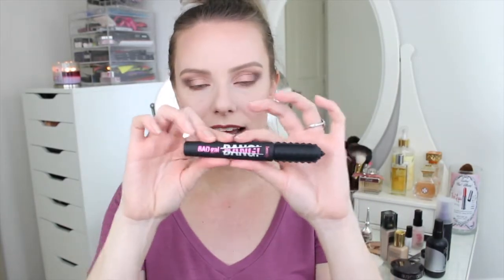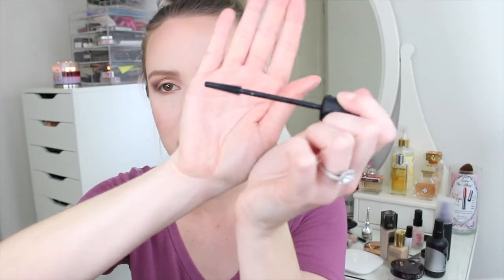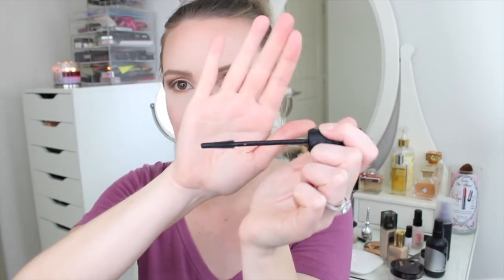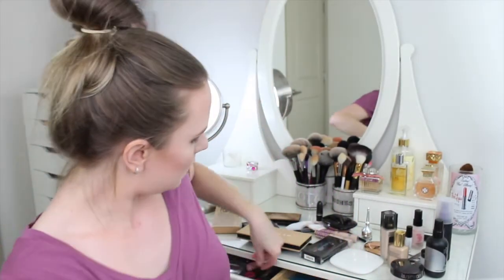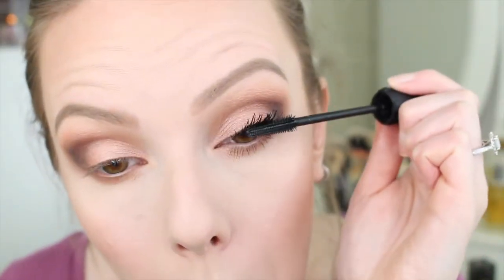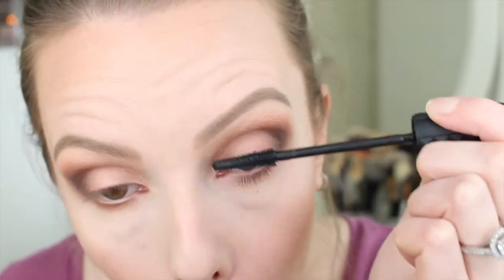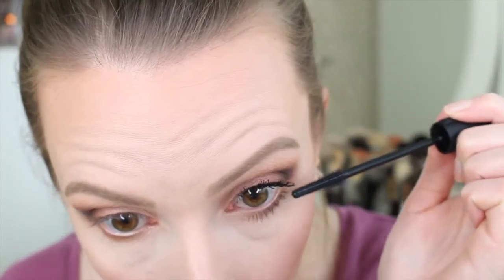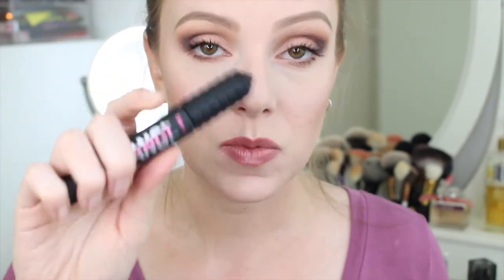Bad Gal Bang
Products Shown In This Video:
Benefit Bad Gal Bang Mascara